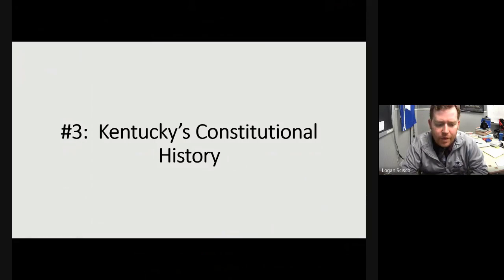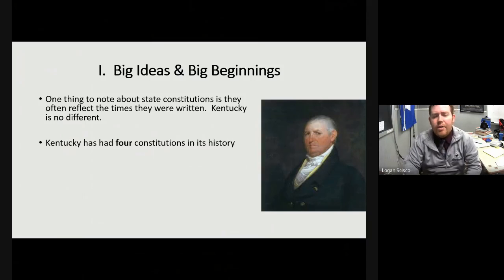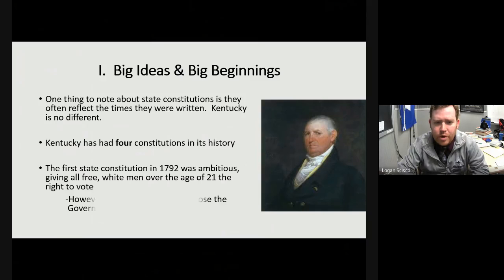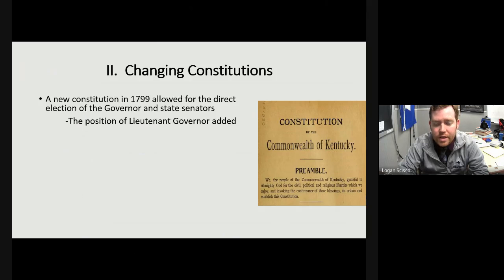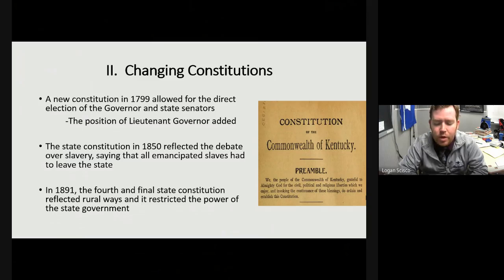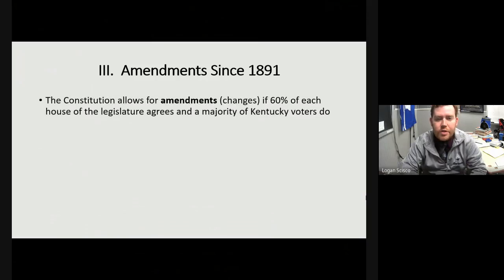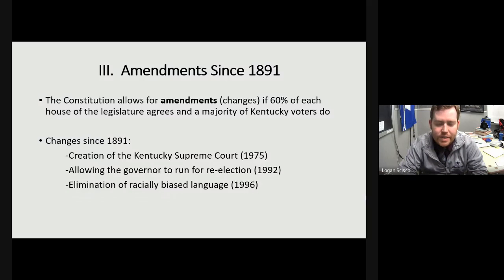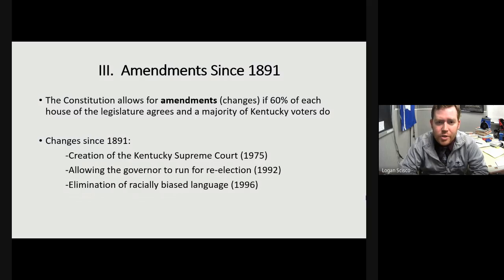Scisco KY Studies Notes #3 on KY Constitutional History